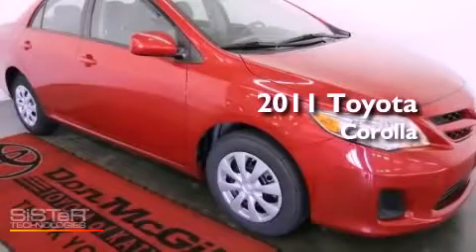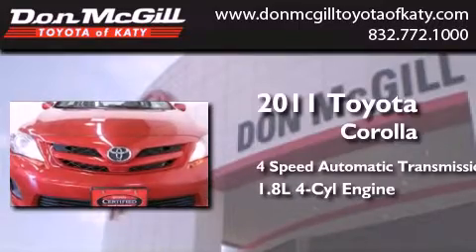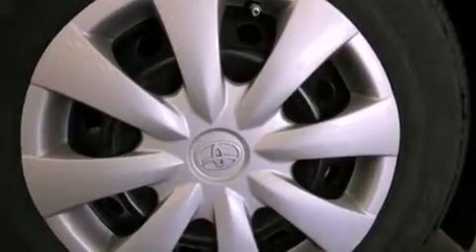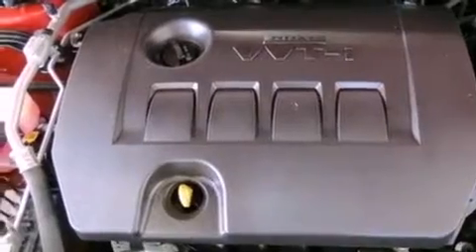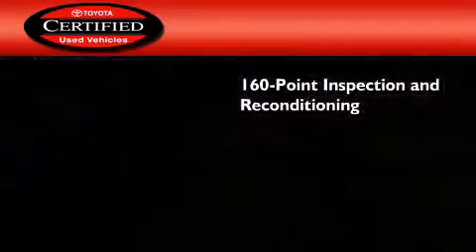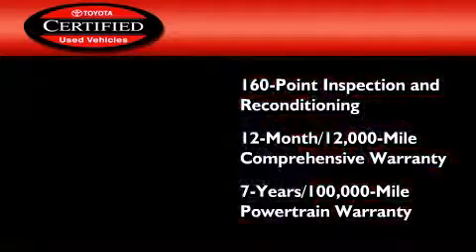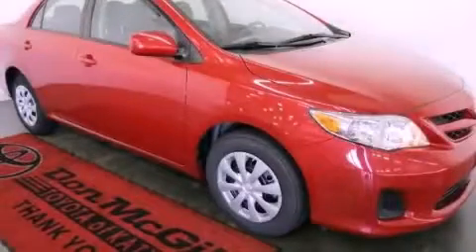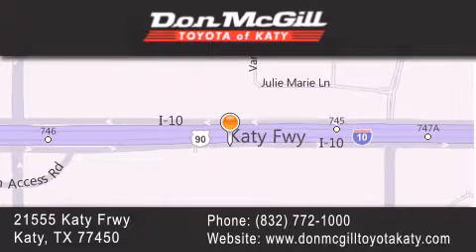2011 Toyota Corolla Katy Texas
Year : 2011
 Make :
 Model :
 Engine : Gas I4 1.8L/110
 Trans . : Automatic
 Exterior : Barcelona Red Metallic
 Miles : 30,518

 Stock : K51675

 2011 Katy Texas